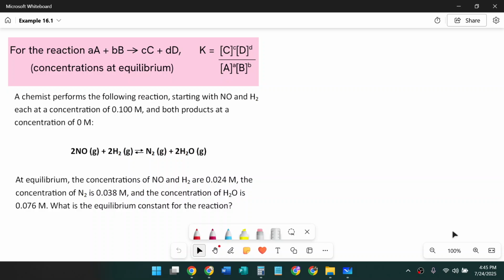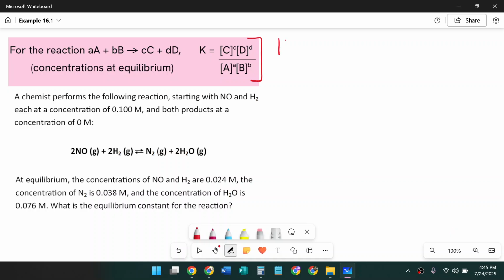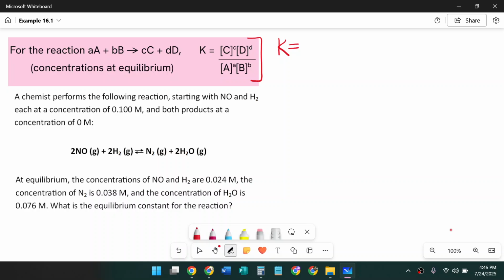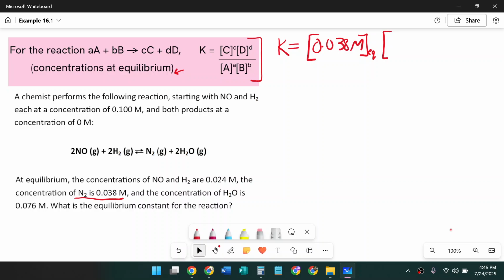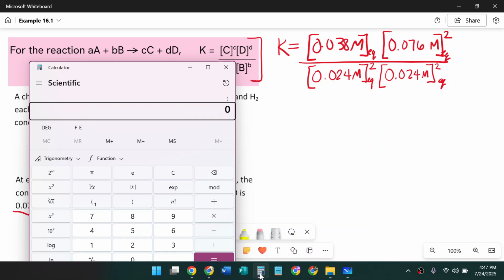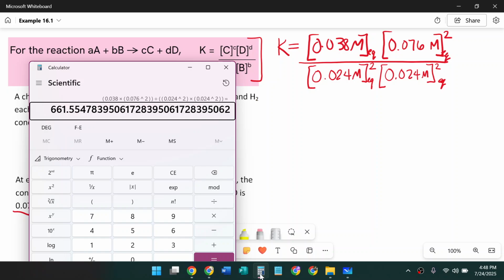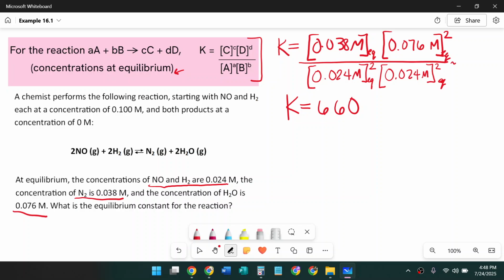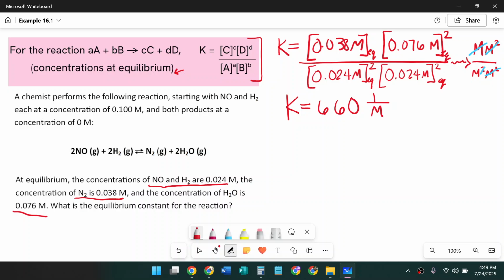Berean Builders Chemistry Example 16.1